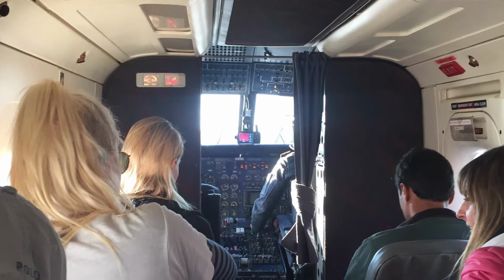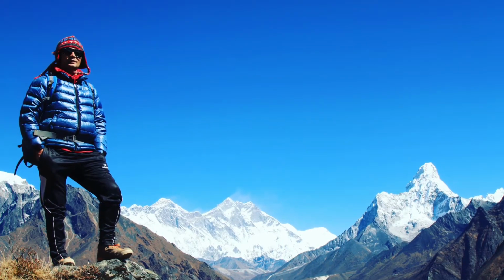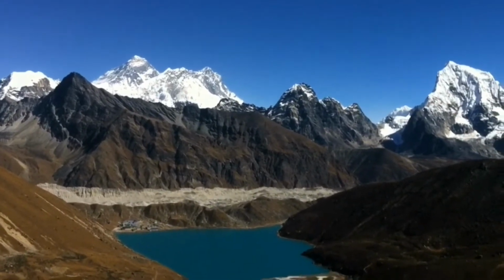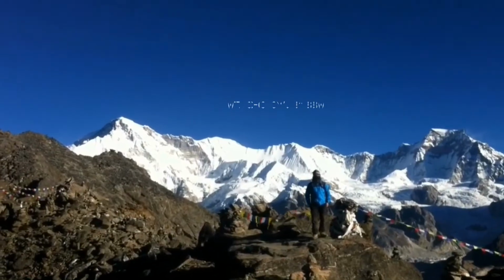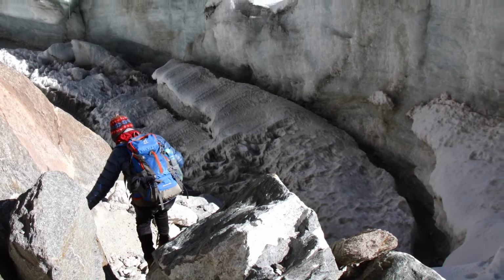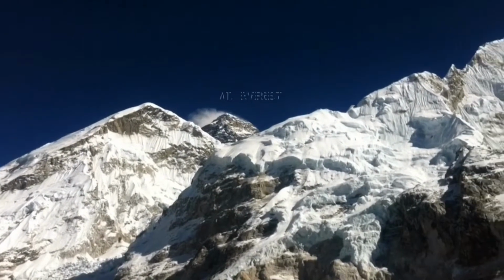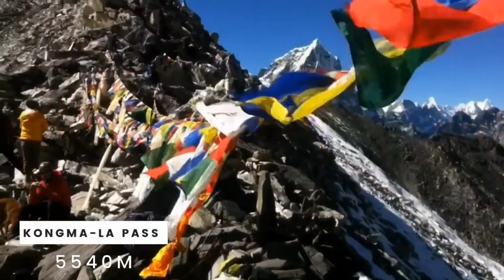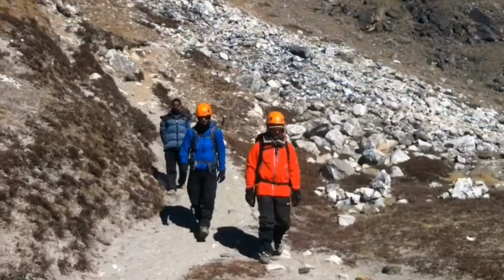THREE PASS ‘via’ ISLAND PEAK | GOKYO LAKE | EVEREST BASE CAMP | KALA PATTHAR | NEPAL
The Three Passes Trek to Everest Base Camp is arguably the most complete trek in Nepal as it covers most of the Everest region on its circular route. The trek is more challenging than the classic Everest Base Camp Trek and its other variations as it involves traversing the three high passes that lend the trek its name – Renjo La, Cho La and Kongma La – each over 5,000m.
The trek begins in the popular starting point of Lukla before heading north along the classic trek to Namche Bazaar. Here, the route veers west as it splits from the main trek and heads up the Dudh Koshi valley, where you will encounter the first of the Three Passes – Renjo La (5,370m). After reaching the high point, the trail descends to the idyllic Gokyo Lakes and further on to the village of Gokyo.
The route then turns east as you make your way to Everest Base Camp by crossing the second pass called Cho La Pass (5,420m). After the second pass you will have the opportunity to explore the intricacies of Everest Base Camp life as well as soaking up some of the best views of Everest and the surrounding peaks when you climb the iconic viewpoint of Kala Patthar.
The inwards leg of the trek involves traversing the final of the Three Passes – Kongma La Pass (5,545m) – to join up with the classic Everest Base Camp Trek route that will take you down to Lukla, where the trek ends.

Imja Tse, better known as Island Peak, is a mountain in Sagarmatha National Park of the Himalayas of eastern Nepal. The peak was named Island Peak in 1953 by members of the British Mount Everest expedition because it appears as an island in a sea of ice when viewed from Dingboche.[2] The peak was later renamed in 1983 to Imja Tse but Island Peak remains the popular choice.[3] The peak is actually an extension of the ridge coming down off the south end of Lhotse Shar.

The southwest summit of Imja Tse was first climbed in 1953 as part of a training exercise by a British expedition that went on to summit Mount Everest. The team who climbed Imja Tse comprised Tenzing Norgay, Charles Evans, Alfred Gregory, Charles Wylie and seven other Sherpas. The main summit was first climbed in 1956 by Hans-Rudolf Von Gunten and two unknown Sherpas, members of a Swiss team that went on to make the second ascent of Everest and first ascent of Lhotse.

Elevation :- 6189 M
Location :- Khumbu , Nepal

Track: Your Gentle Touch (feat.
Syiphorous) - Artificial.Music [Audio
Library Release]

Track Info:
Title: Your Gentle Touch
Artist: Artificial.Music & Syiphorous
Genre: Hip Hop & Rap
Mood: Calm